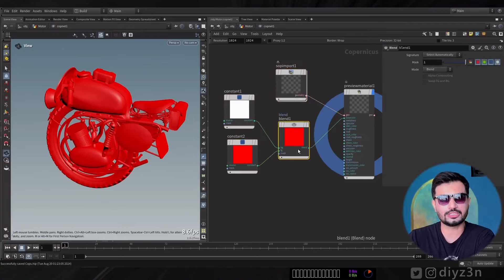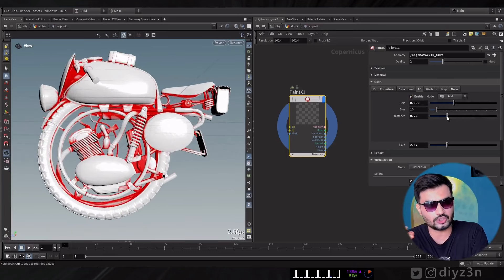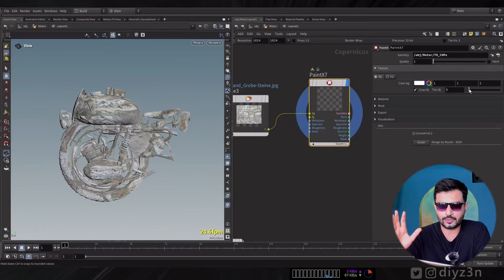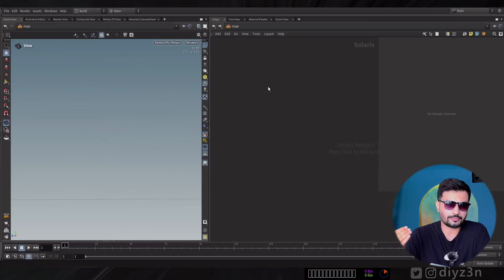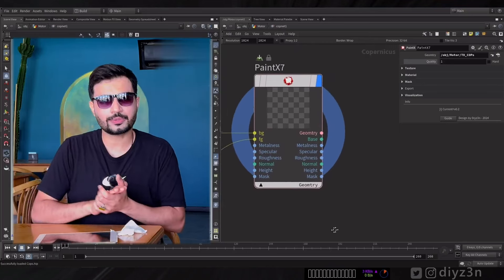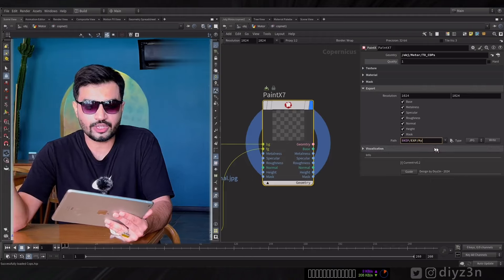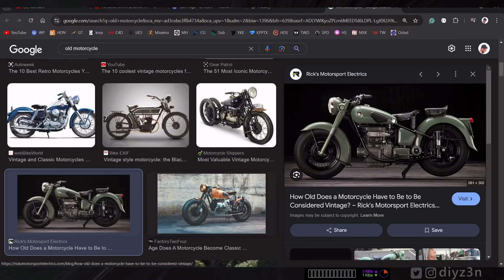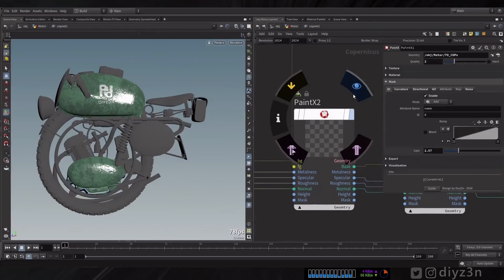One node vs Substance painter in Houdini 20.5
Hi
in this video, we are going to see our new version of PaintX v0.2 digital asset sidefx Houdini 20.5

With paintX you can texture your model in a simple yet clever way using the new Houdini future Copernicus, AKA cops 2.0

We have plenty of cool future, including:
Layering workflow improvement
Smart mask
Built-in DevLook
One-click Export
And more: